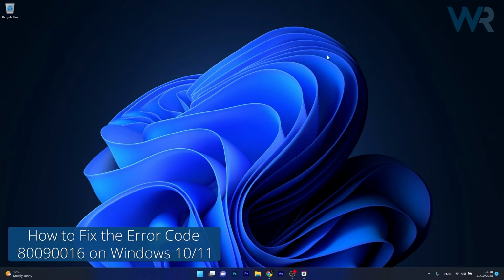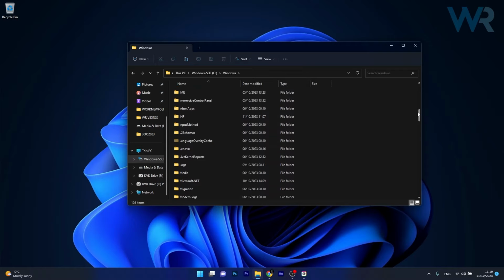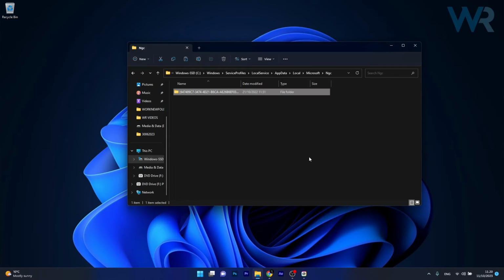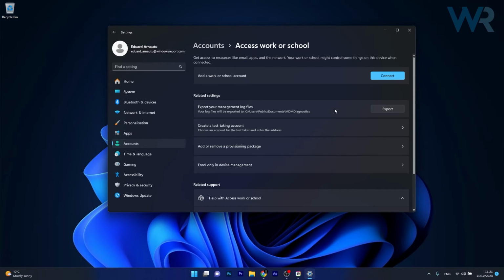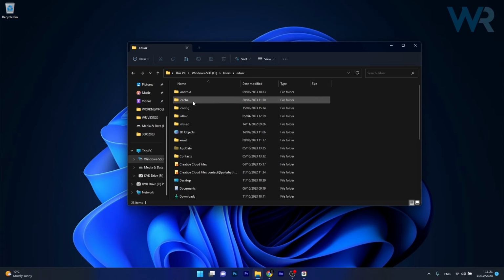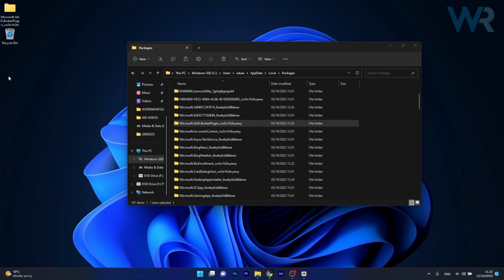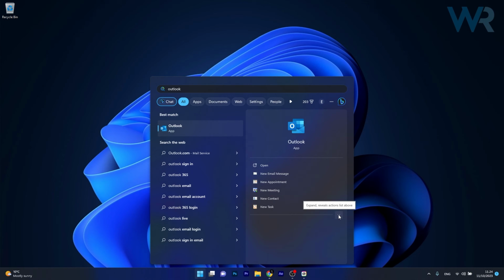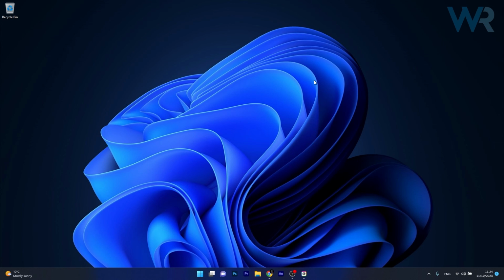How to Easily Fix the Error Code 80090016 on Windows 10/11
Error code: 80090016 is displayed when the TPM is corrupted.
You can resolve this Microsoft issue by editing the AAD.BrokerPlugin folder and/or tweaking the Registry.

How to fix Error Code 80090016 on Windows 10/11

0:00 - Intro
0:12 - Delete the contents of the NGC folder
1:02 - Delete work or school account
1:33 - Rename the AAD Folder
2:25 - Uninstall and Reinstall Outlook